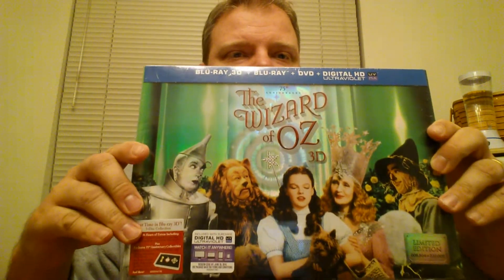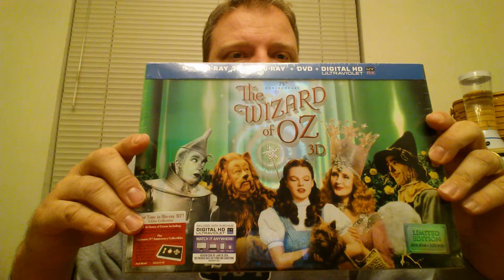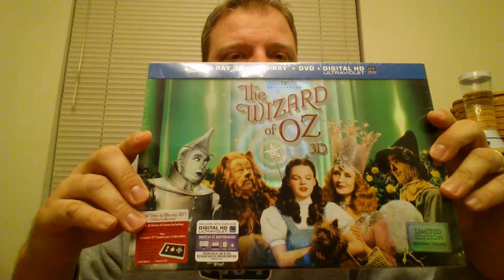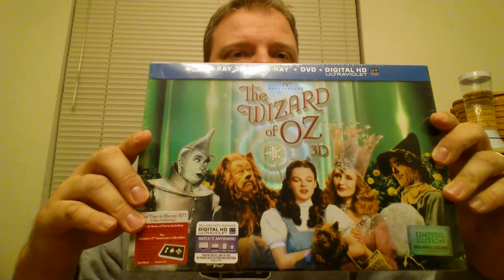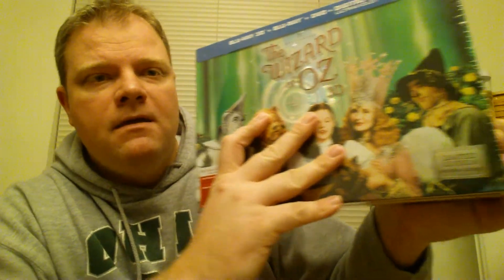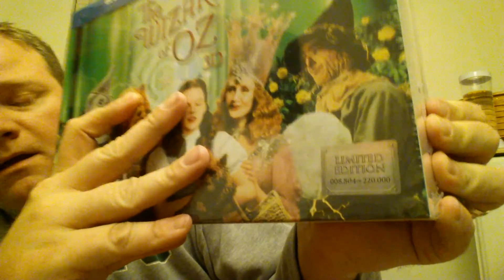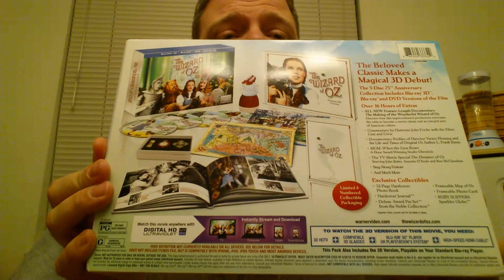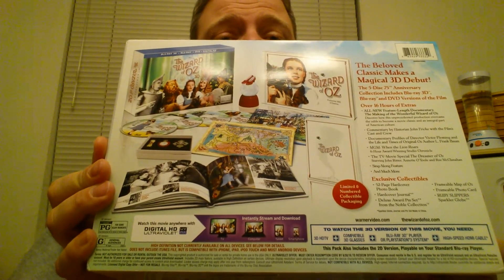Wizard of Oz 3d blu - ray Limited Edition Unboxing